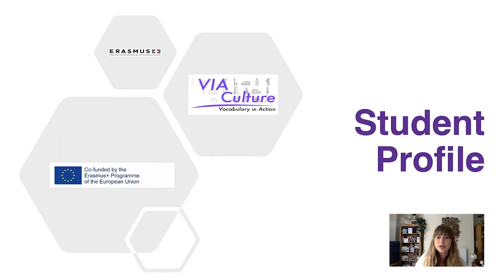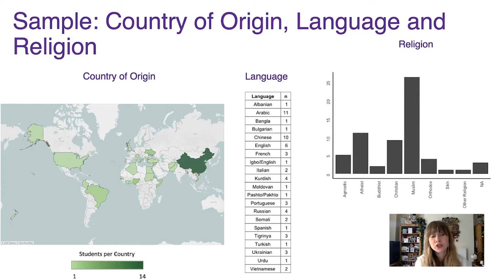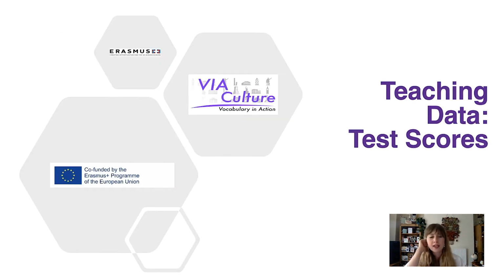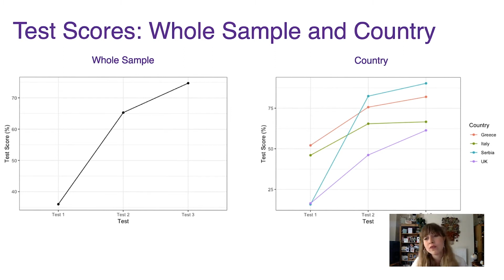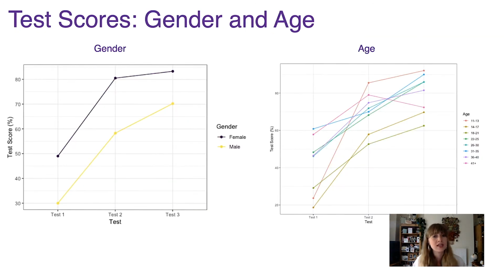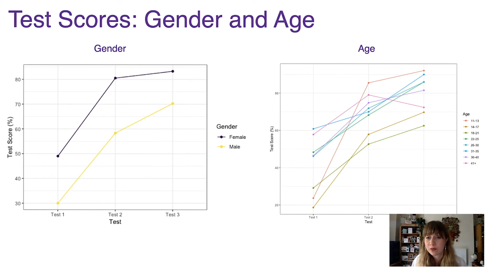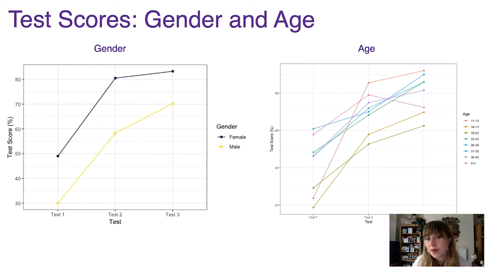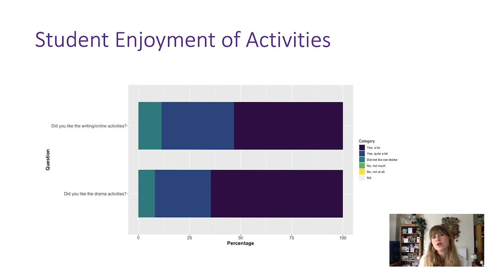VIA Culture tutorials: episode 3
An presentation of VIA Culture teaching and learning outcomes